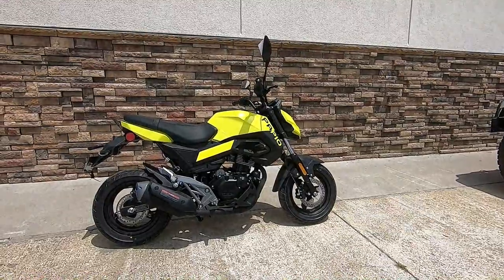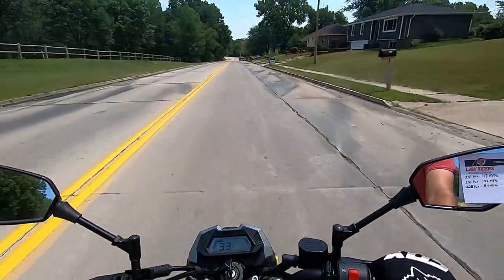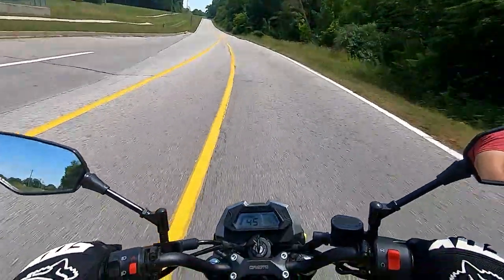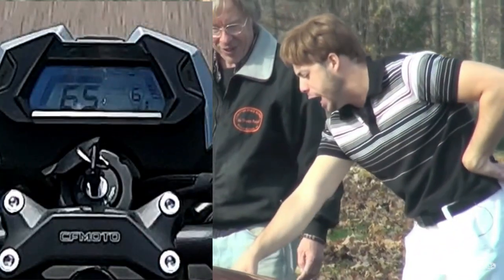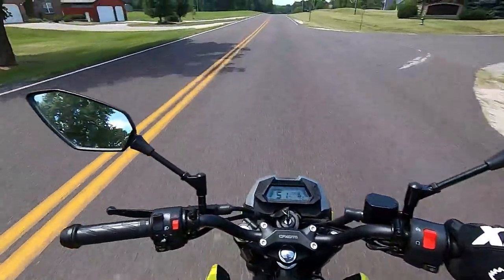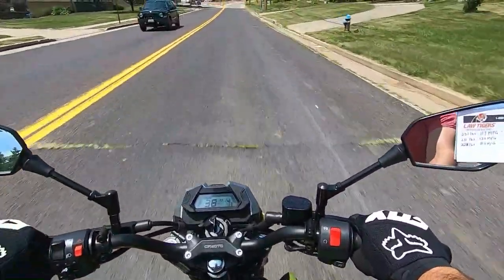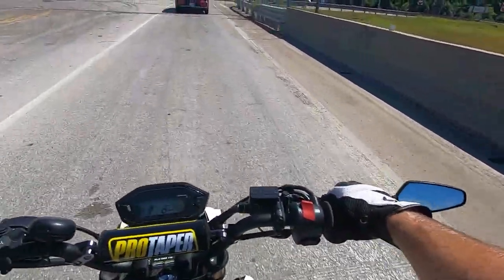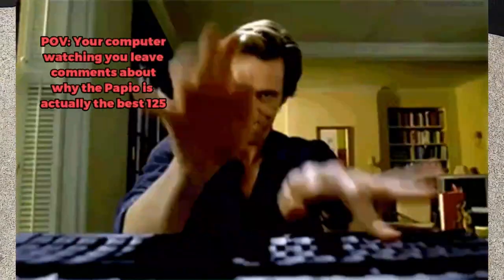CFMOTO PAPIO [USA] TEST RIDE/REVIEW | PAPIO VS GROM VS Z125 | SHOULD YOU BUY? | 2024 CFMOTO PAPIO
Oh, didn't see you there. Thanks for stopping by! I hope you enjoy watching this video as much as I enjoyed making it. Tried to sprinkle in some more memes this time for more of a fun factor for such a fun little bike.

Also, the rider shown in the video is not me. He is a professional operating on a closed course with artificial traffic animated in. He performed all wheelies. I just do the voiceover while I'm on a bicycle for a more realistic sound, and the other sound effects like the bike are just pumped in for a more authentic feel.

If you read this, comment "papio go brrrr"